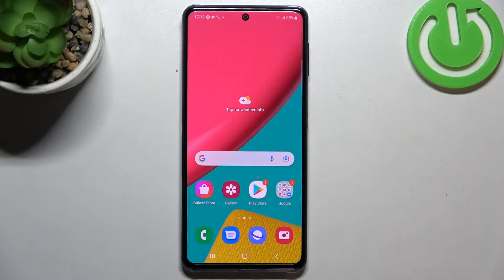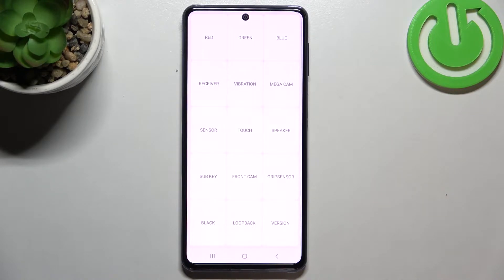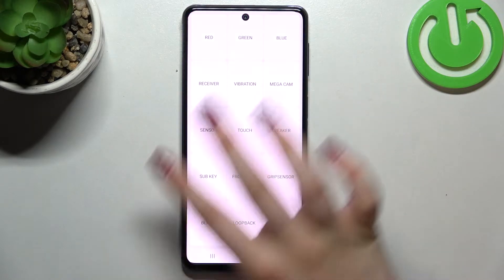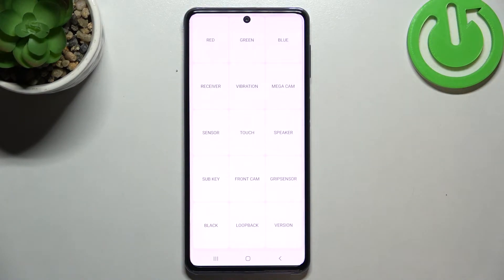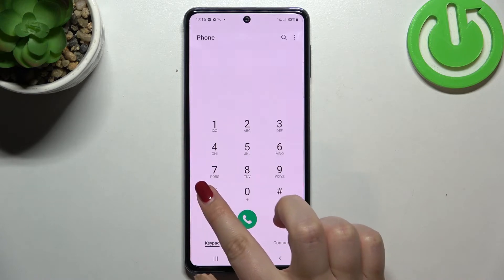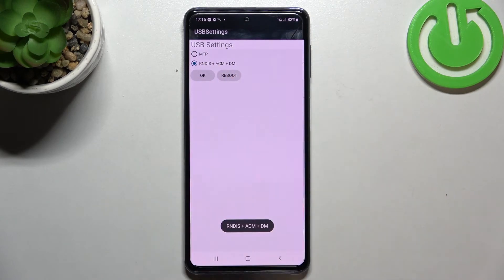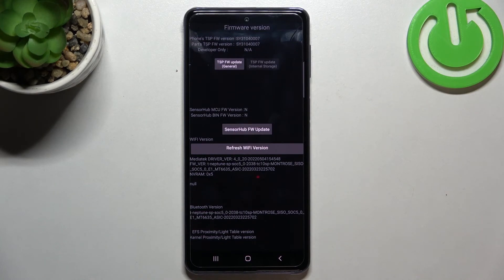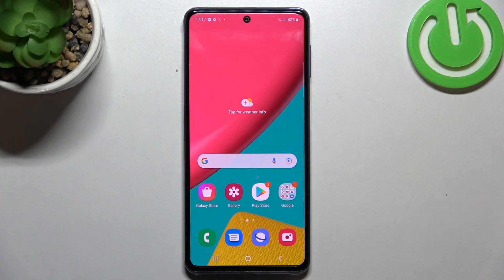How to Use Secret Codes on SAMSUNG Galaxy M53 - Enter Secret Codes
Find out more info about SAMSUNG Galaxy M53:
If you want to discover what secret codes you can use to discover many advanced modes and functions in your SAMSUNG Galaxy M53, then watch this tutorial. Our specialist will show you how to enter codes to, for example, check the Serial Number and IMEI, how to open testing mode, how to enter USB Settings and much more. If you feel that you want to discover even more about this Galaxy device, go to our YouTube channel and watch the tutorials created by our experts.

How to use secret codes on SAMSUNG Galaxy M53? How to get access to hidden mode in SAMSUNG Galaxy M53? How to open secret menu on SAMSUNG Galaxy M53? How to use Secret Codes on SAMSUNG Galaxy M53? How to Activate Hidden Features in SAMSUNG Galaxy M53? How to Use Secret Options in SAMSUNG Galaxy M53? How to Discover Secret Options in SAMSUNG Galaxy M53?